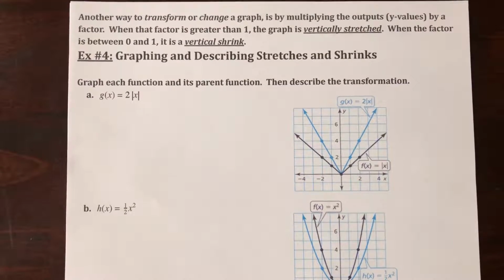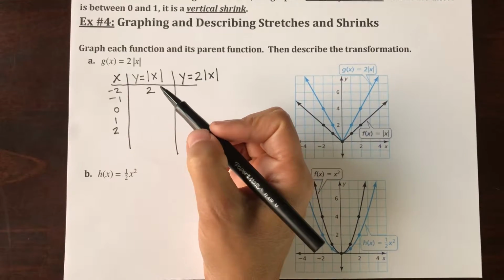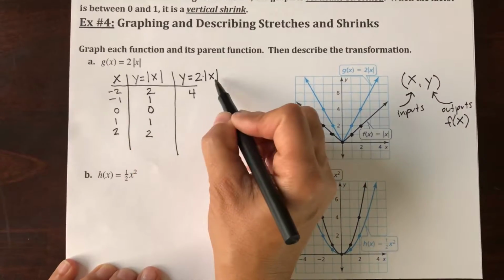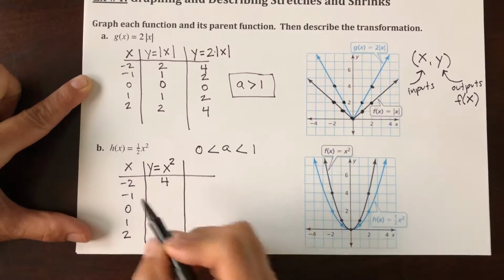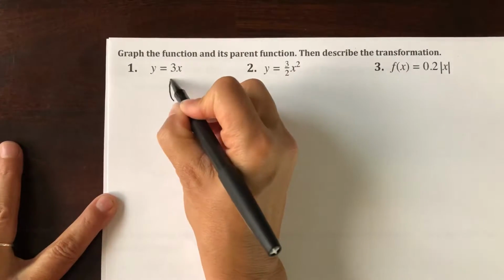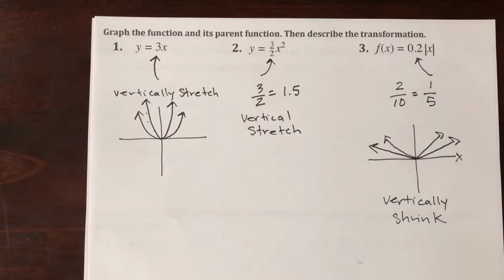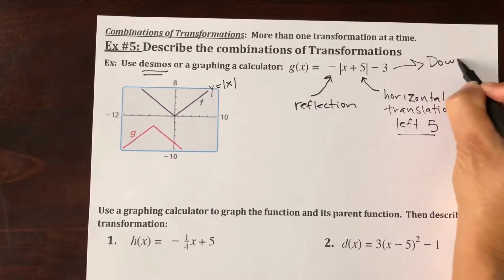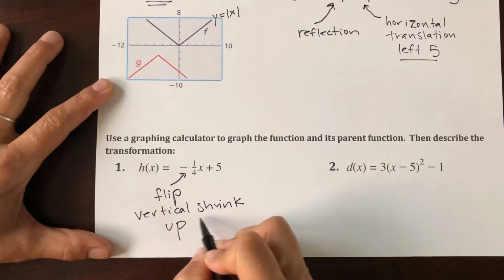1.1 Ex 4 and 5